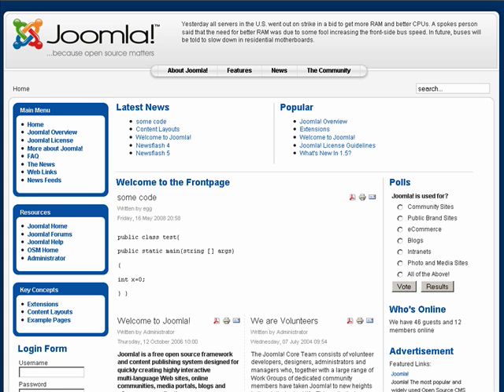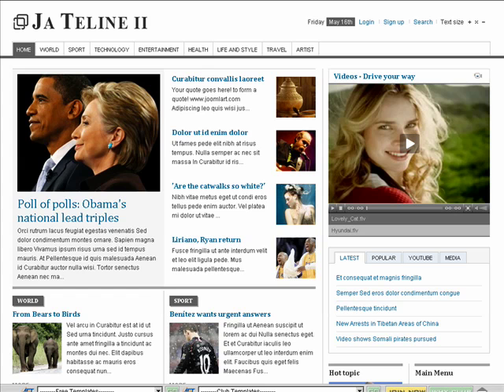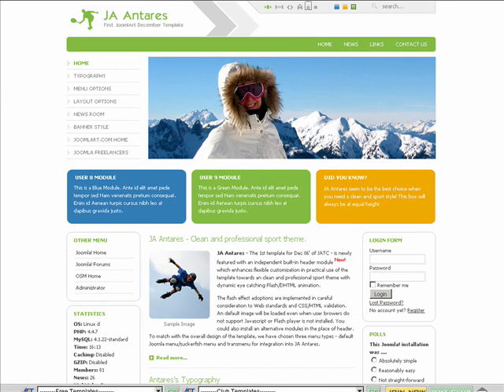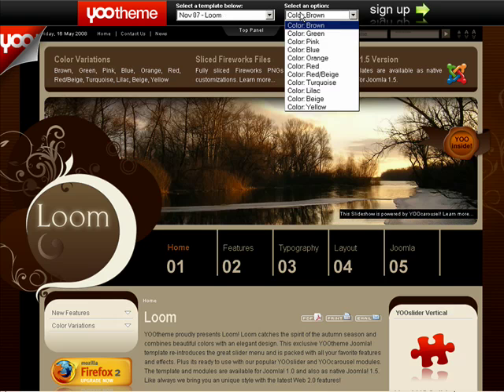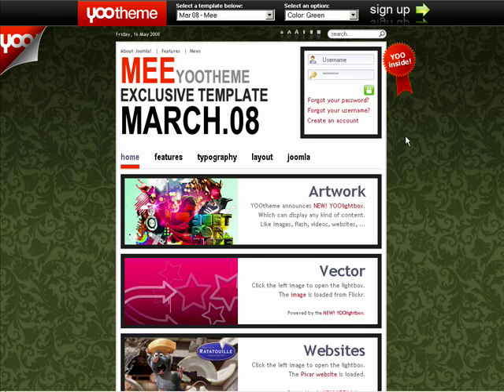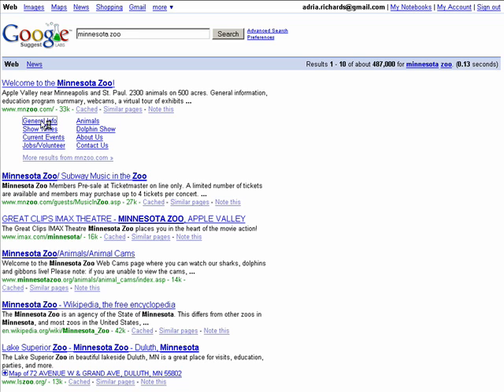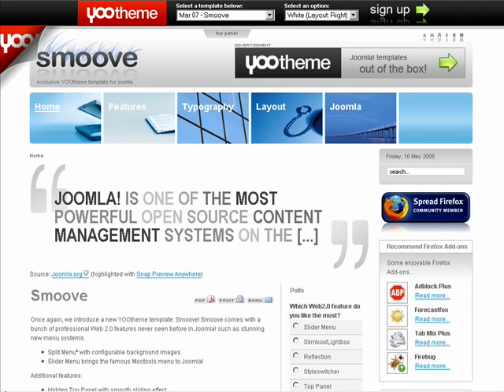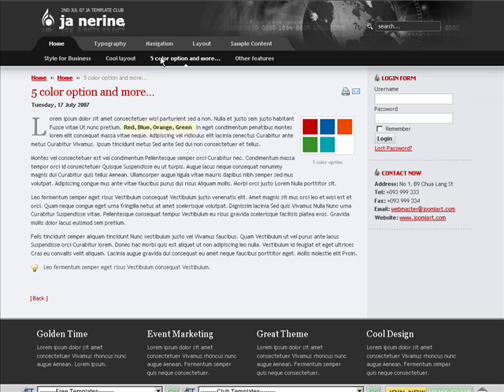Joomla, Make your website beautiful overnight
I showcase the power of Joomla to overhaul the look of your website with a few clicks.  Joomla is an open source Content Management System which allows you  manage your own content...easily!